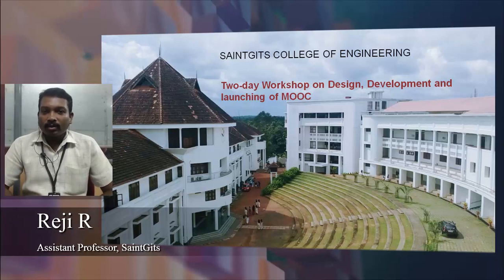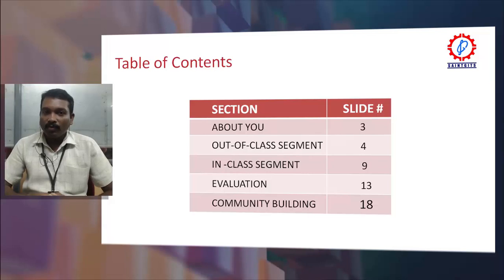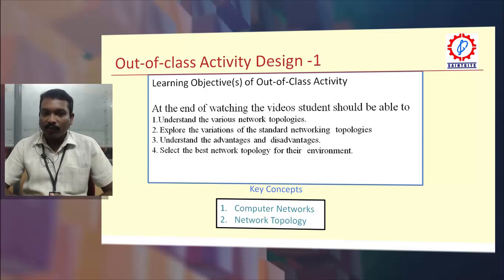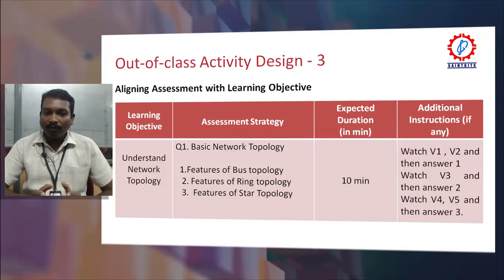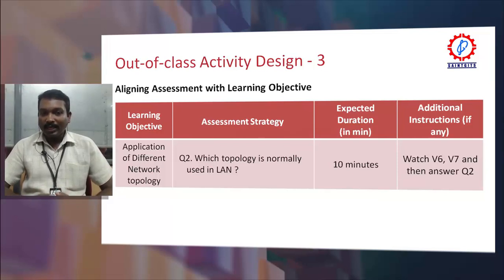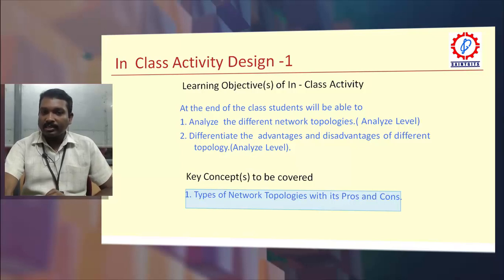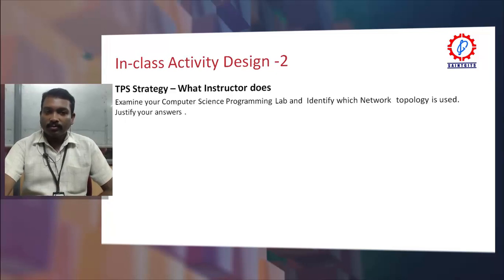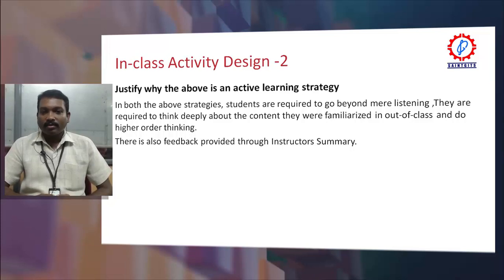Flipped Class Room Tutorial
Flipped Class Room Constructor, ( Winner at Bennet University Workshop at SaintGits).